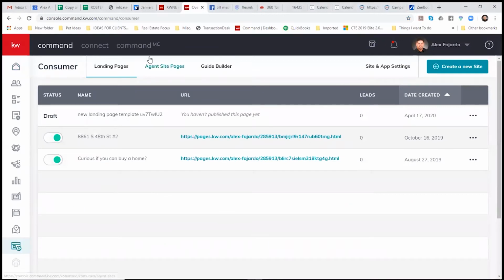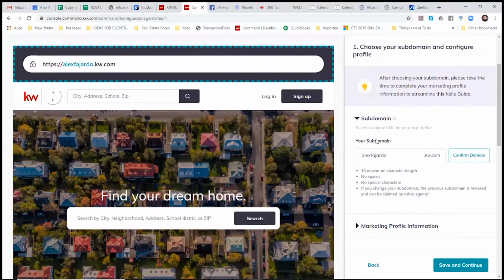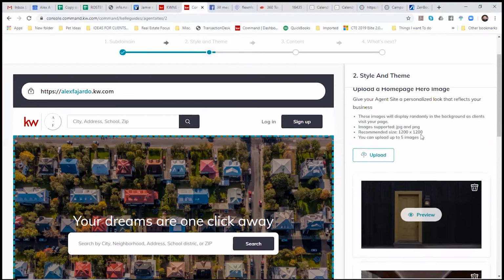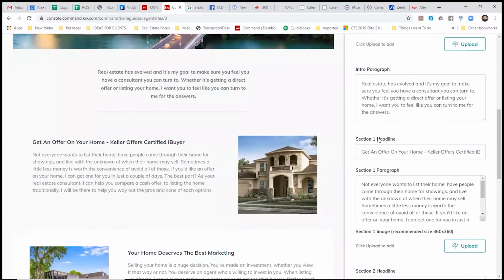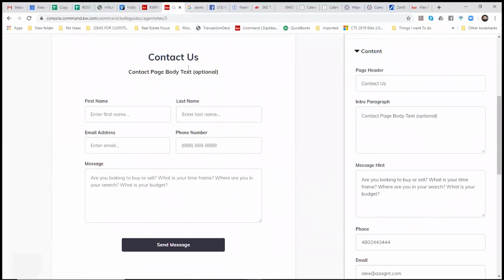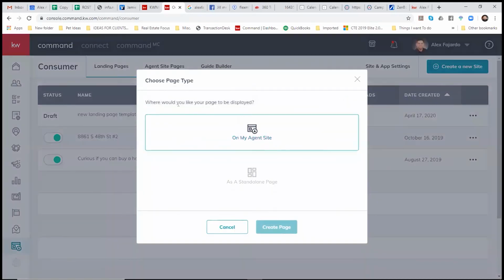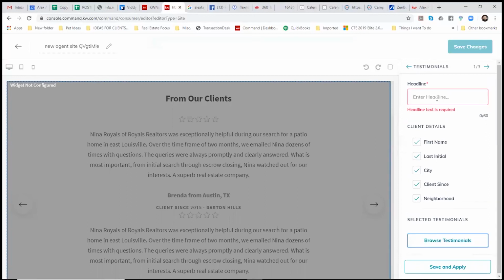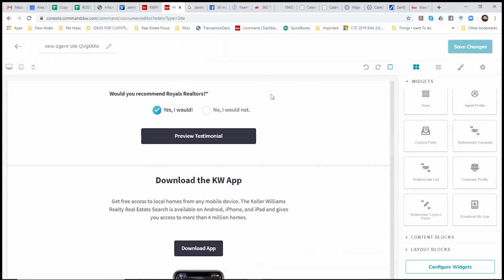What The Tech?!?! | Consumer Experience Part 1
New episode of "What The Tech?!?!". We discuss on today's episode the first part of the consumer experience - Agent Site.  Learn how to go through the Kelle guide, set up your agent site and make it standout!

On the next episode, we cover part 2 and how to prepare your KW App with the guide builder.

Facilitated by CEO/Team Leader of KW Northeast Realty, Alex Fajardo.